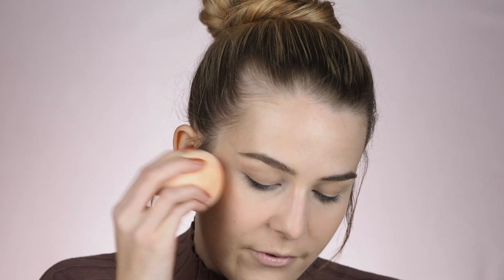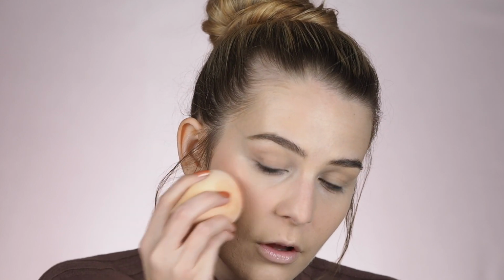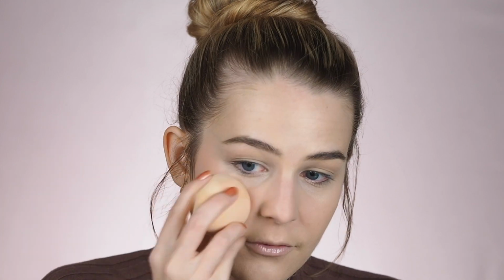Makeup haul (MaxFactor, Catrice, ArtDeco and Revlon) - Moody Eye Makeup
Hi guys :) Check out this mini makeup haul with some disappointments and some gems :)

PRODUCTS:
- Max Factor - Miracle pure infused cream blush (Radiant rose)
- ArtDeco - Soft lip lipliner 146
- Revlon - Super Lustrous lipstick (Bare it all)
- Catrice - Plump it up lip booster (Fake it till you make it)